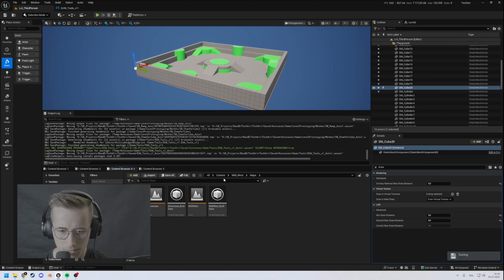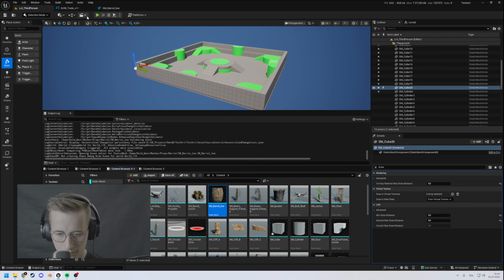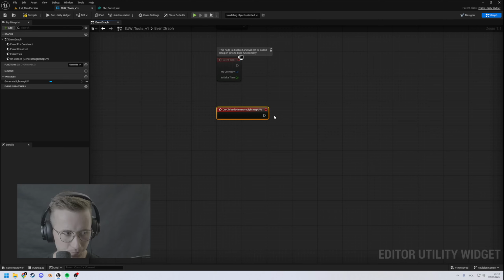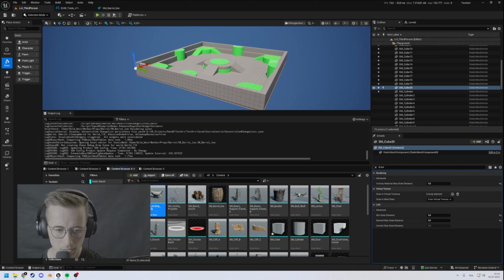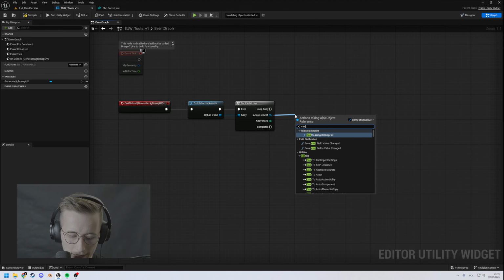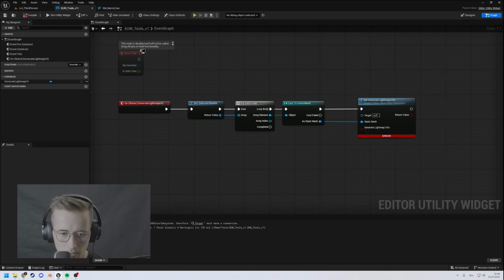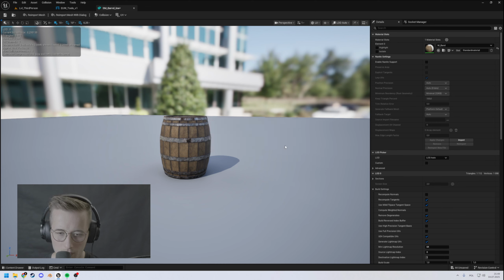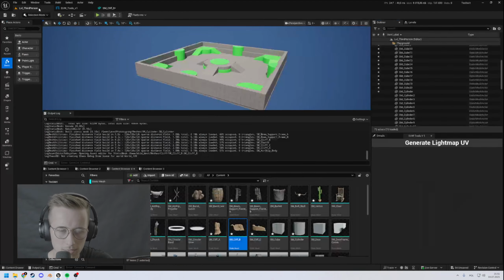Tool for Unreal Engine: Generate Lightmap UVs (Blueprints)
In this video, we're creating a simple but powerful tool in Unreal Engine 5 that allows you to quickly toggle the "Generate Lightmap UVs" flag on Static Mesh assets.